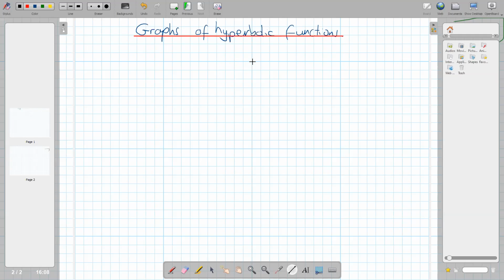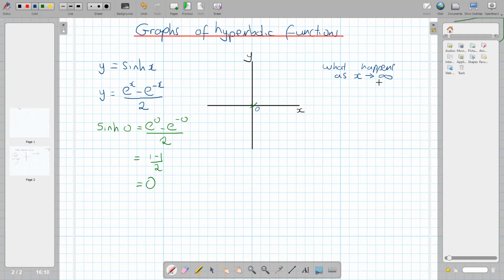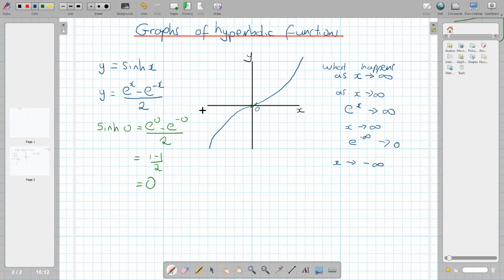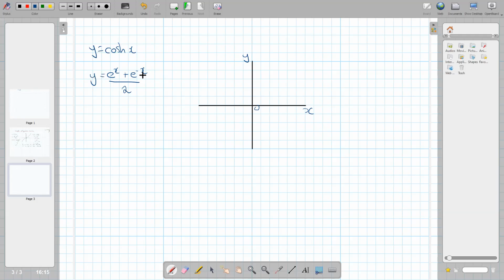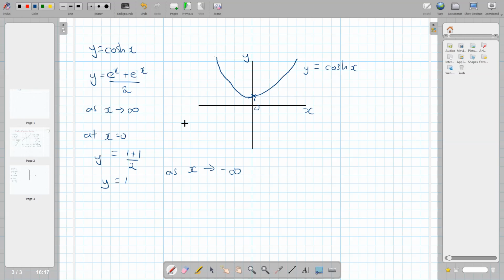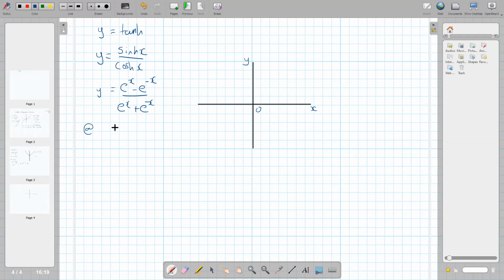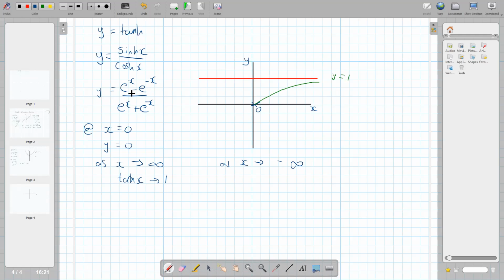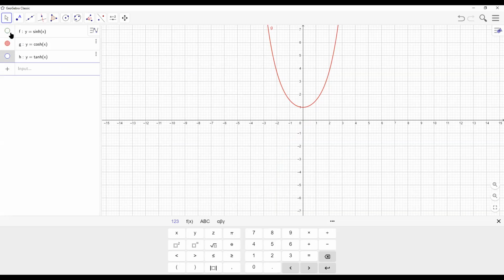Graphs of hyperbolic functions